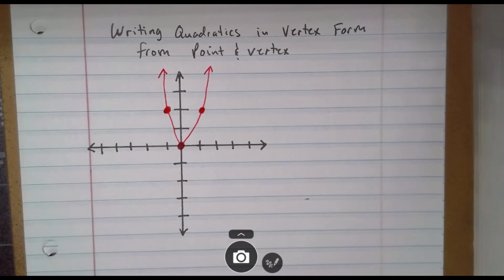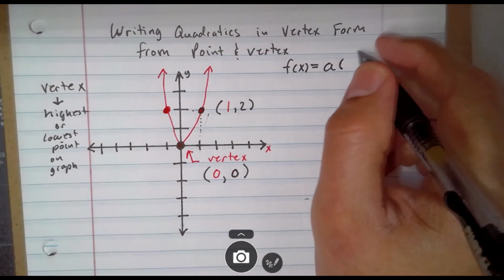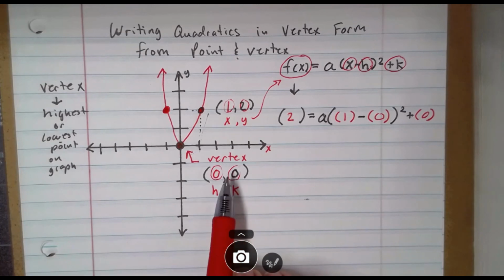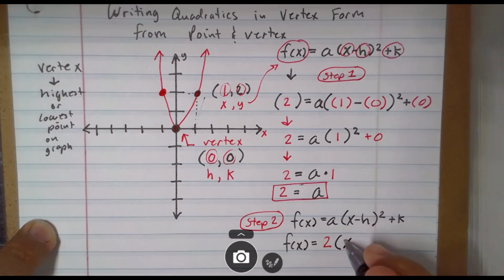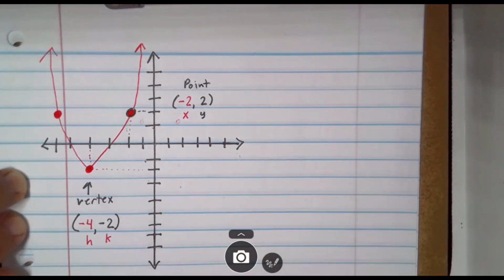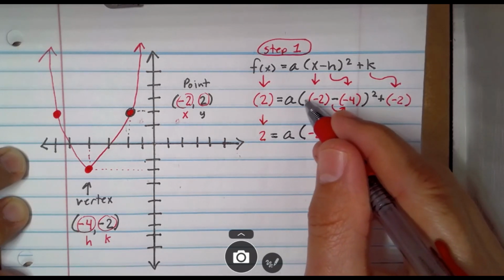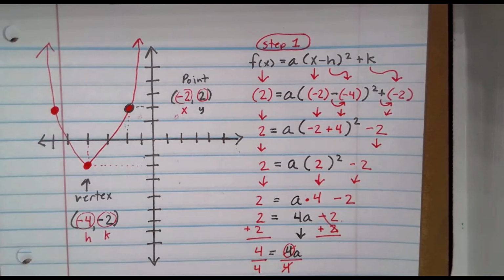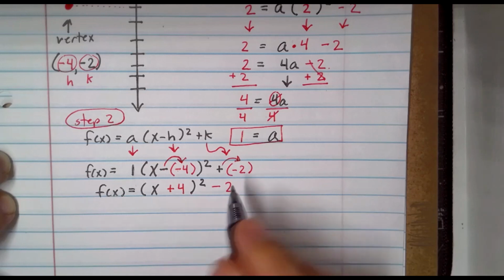Writing Quadratics in Vertex Form from a Graph using the Vertex & Point